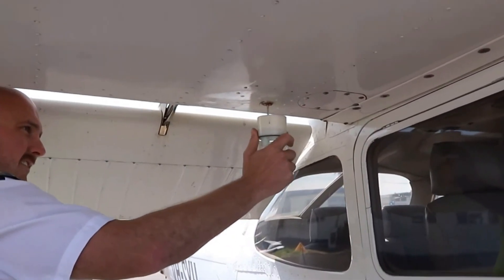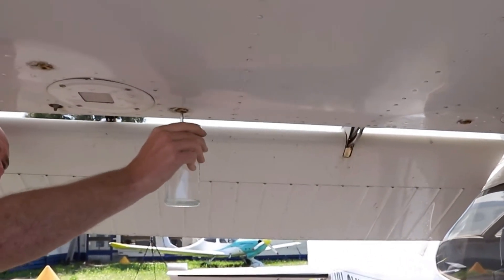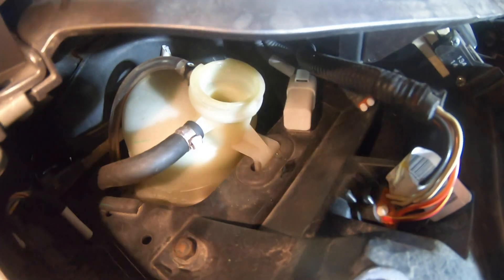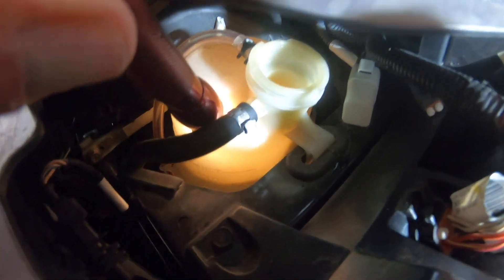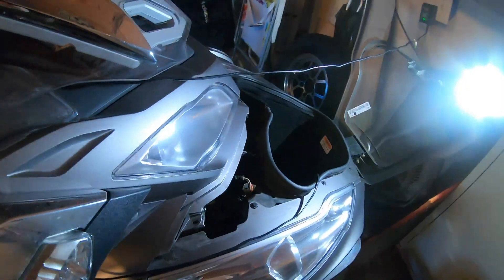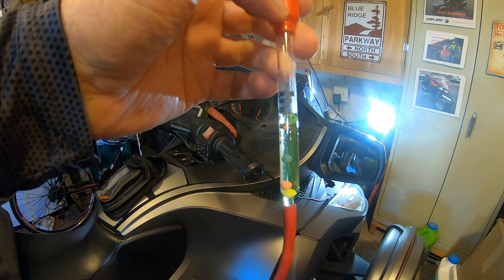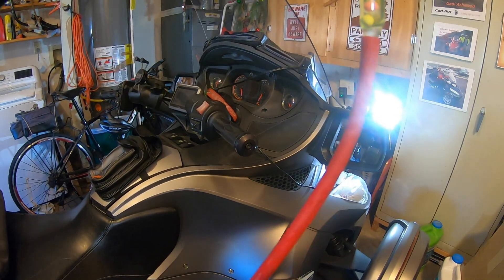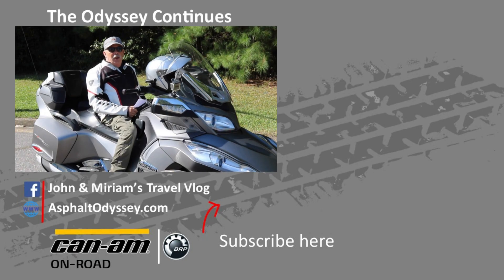Winterization considerations for the Can-Am Spyder and Riker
I talk about getting our Can-Am Spyder ready for cold weather, and introduce a parody of a product line that asked us to do a video for them.

We are proud to be Can-Am On-Road Ambassadors for a second year.

Facebook: John and Miriam’s Travel Vlog

Gear used:
*Trailer Hitch: Can Am Spyder Accessories.com
*Cup Holders on Spyder: Drink2go.com
*Helmets: HJC i90 & SHOEI RS 1200
*Jackets: Sedici, Revit & Fly High Viz
*Dash and Tank Bag:

Video Gear:
*Canon EOS Rebel T6i DSLR with Rode Mic.
*Go-Pro Hero 3+, *Sena Prism Tube: HD Video Camera, Helmet mounted.
title